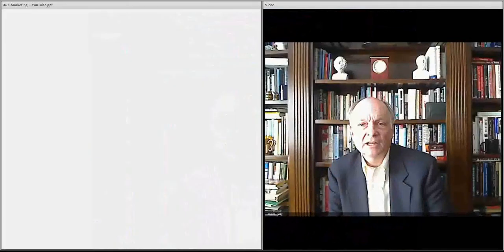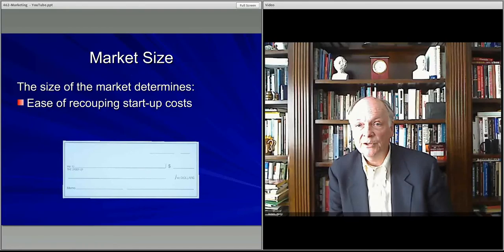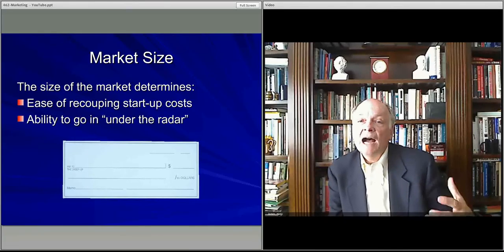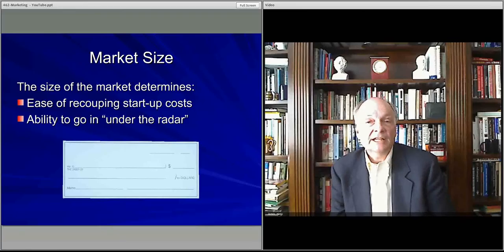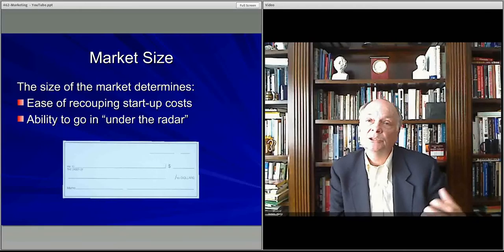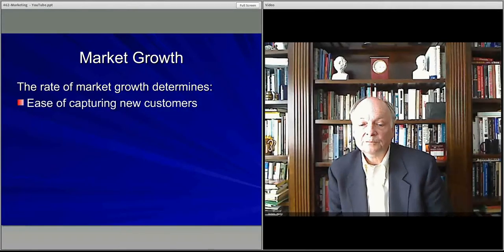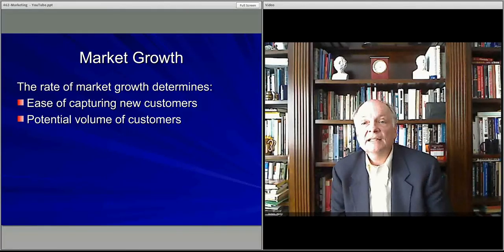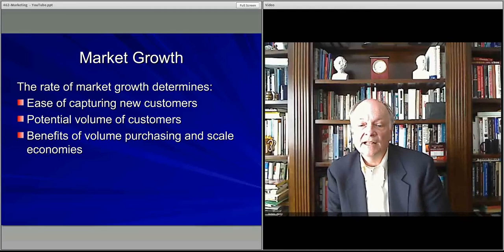461 M5 #8 Lecture 8 - Market Dynamics